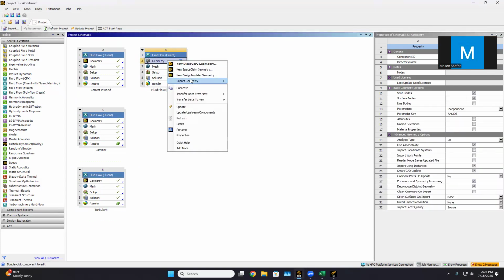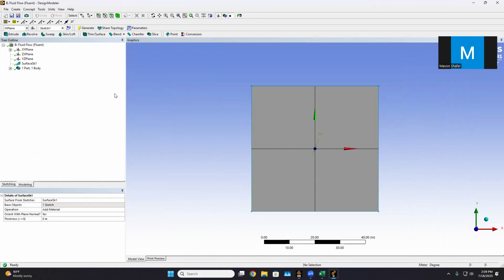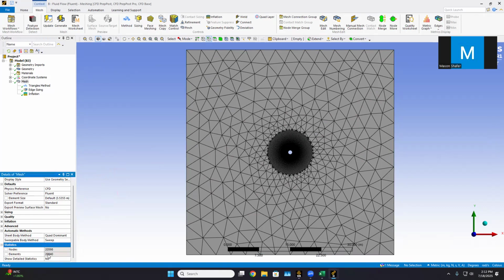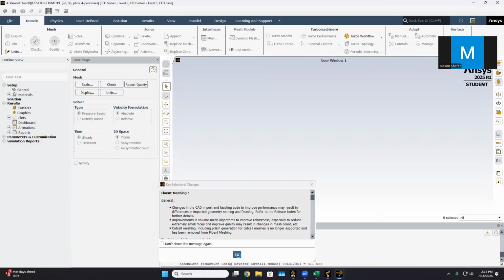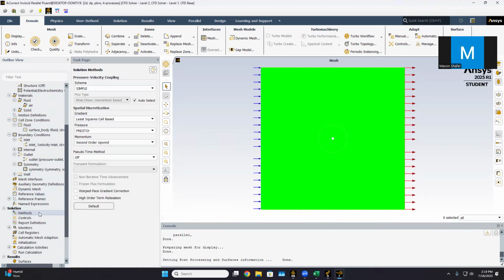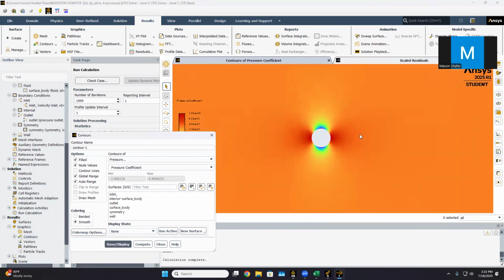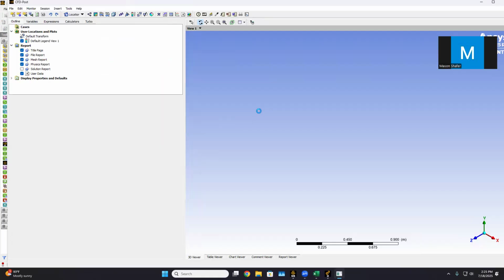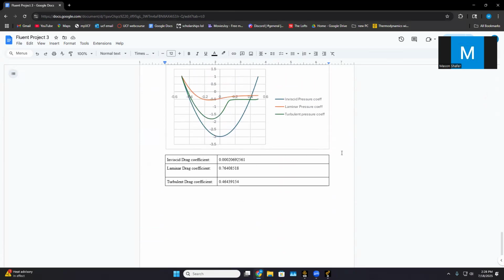Fluent Project 3 (Inviscid)